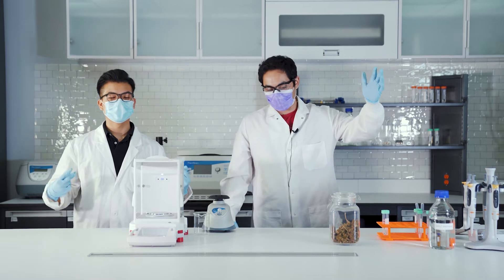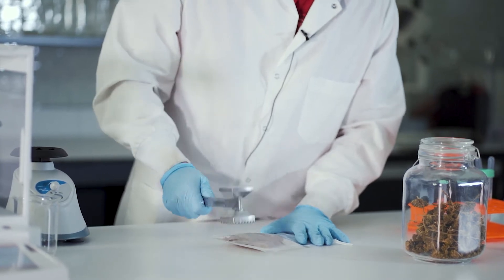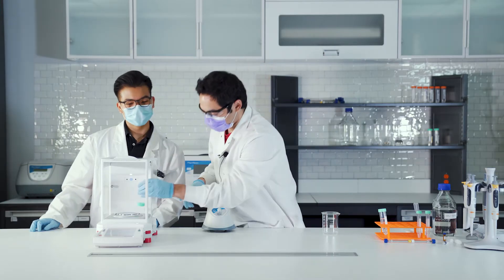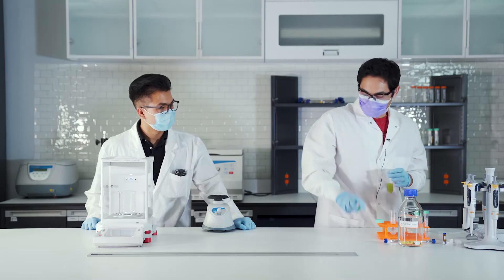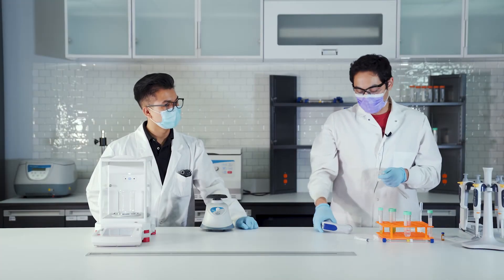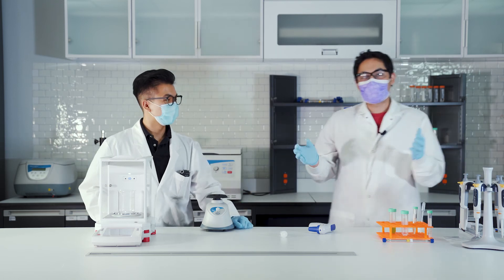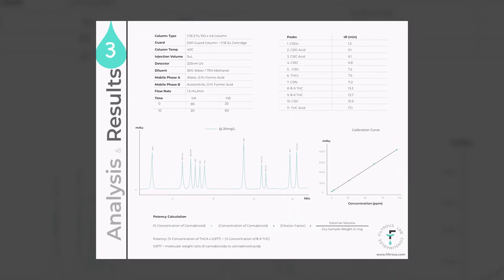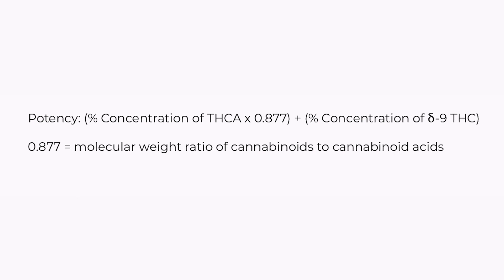Cannabis Testing Guide: Sample Preparation and Analytical Method for Potency 2022 (UPDATED)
In this video, we will demonstrate the basics of testing cannabis potency from start to finish. We will also show you how to calculate the final result.

With the rise of legalization of cannabis in many states, cannabis testing has become integral to ensuring the safety and efficacy of cannabis products. One of the most important tests is potency testing. This test is to determine the concentration of cannabinoids in the cannabis product. These compounds are responsible for the psychoactive and medicinal benefits of cannabis. The most important active compounds are THC and CBD. These exist in their acid forms before being decarboxylated by heat and light which is why both forms need to be taken into account to determine potency.